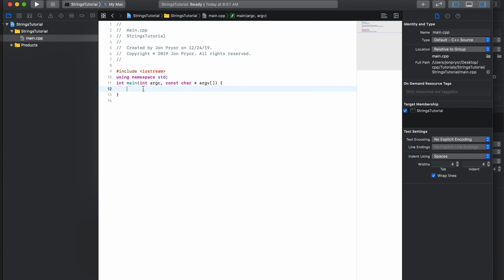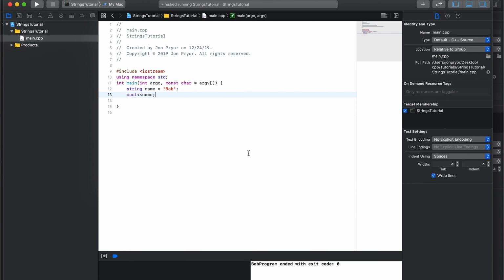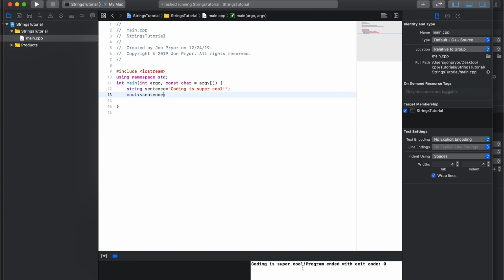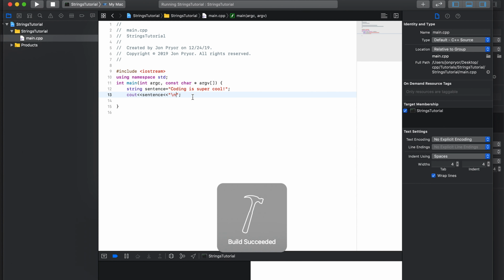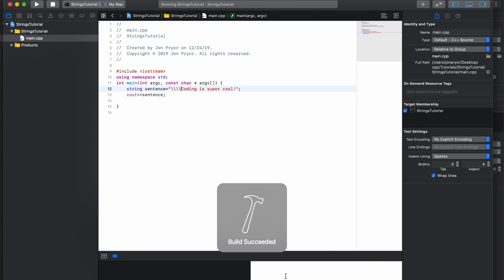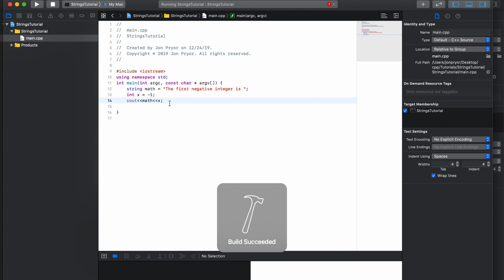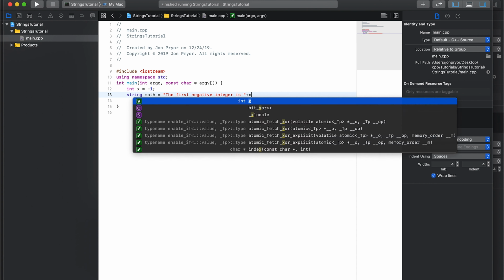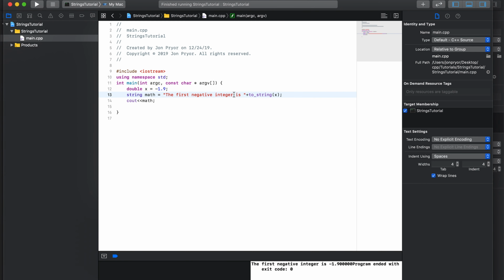How To Use Strings In C++: C++ Tutorial 3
In this C++ tutorial, I will show you how to use the String data type in C++. I will also show you some string methods and how to use them.